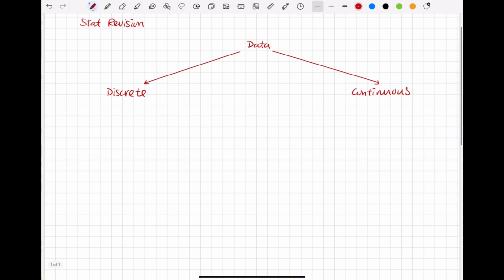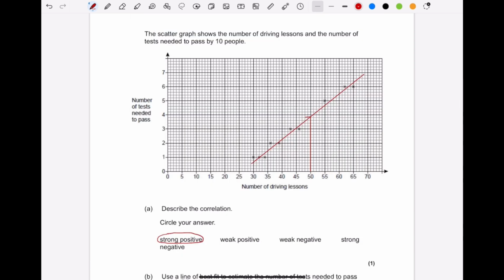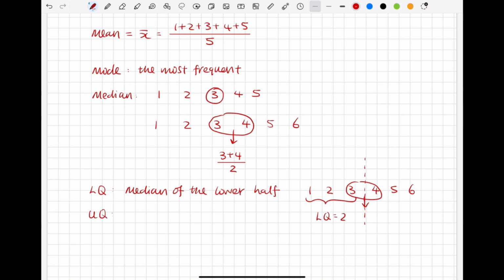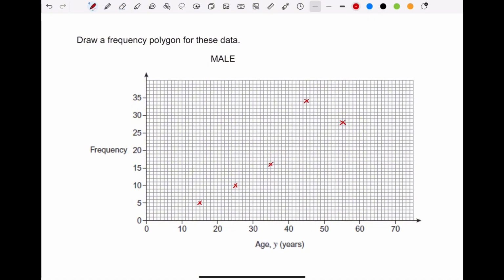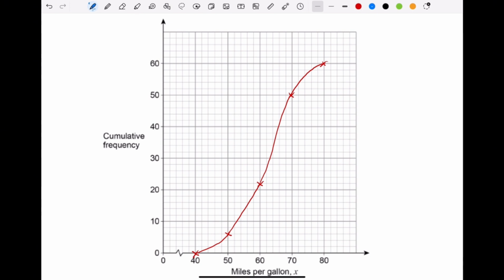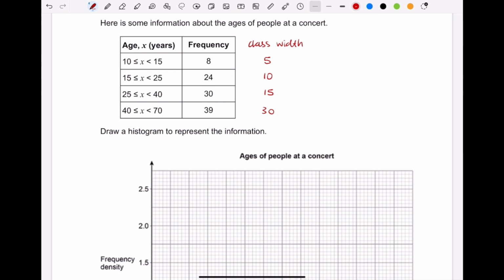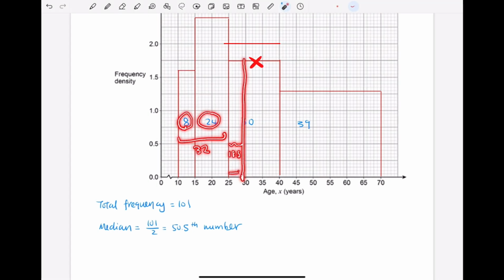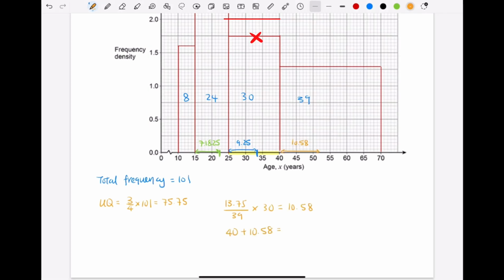Quick GCSE Revision | All Statistics Graphs: Scatter, Cumulative Freq, Freq Polygon, Histogram& more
Get your pen and paper ready—math isn’t a spectator sport, and you can’t improve by just watching others do it.